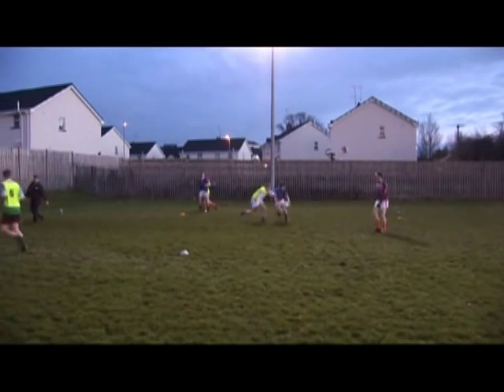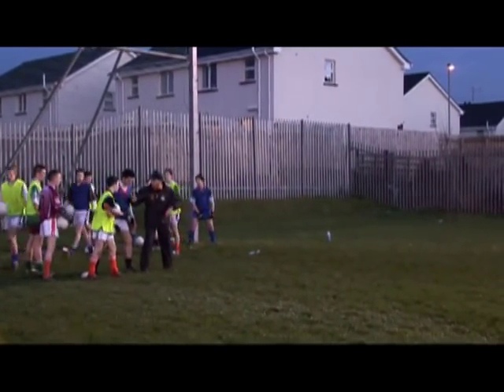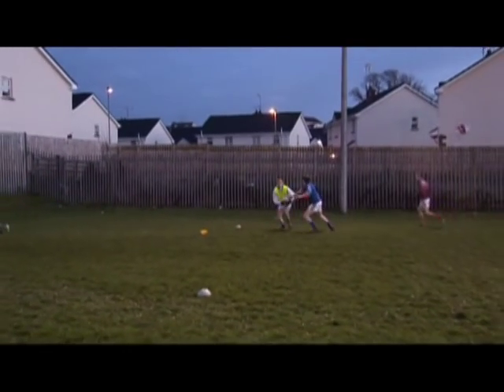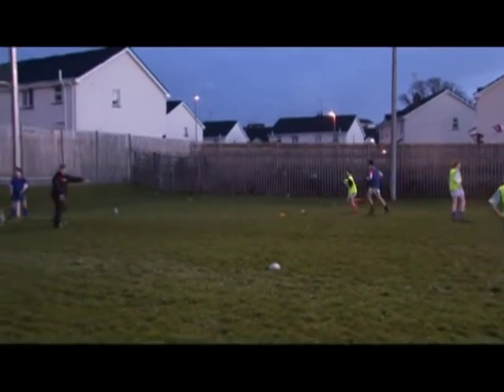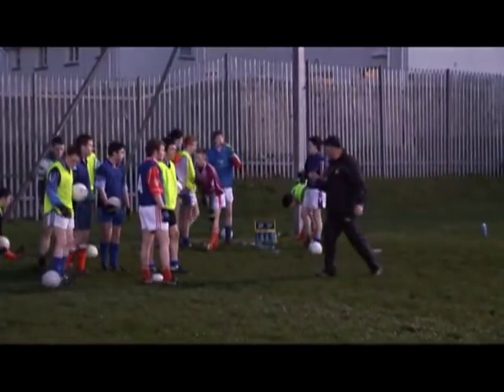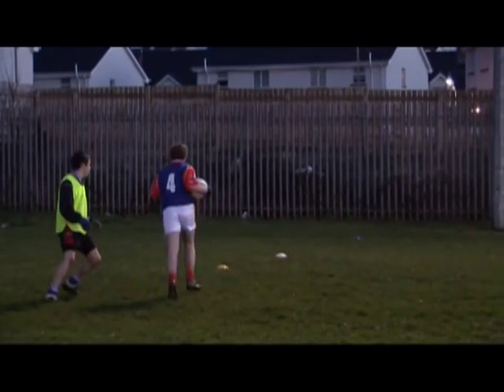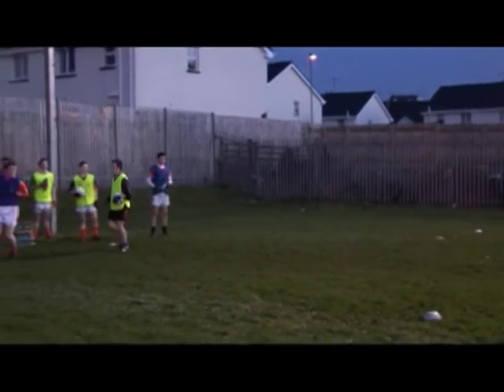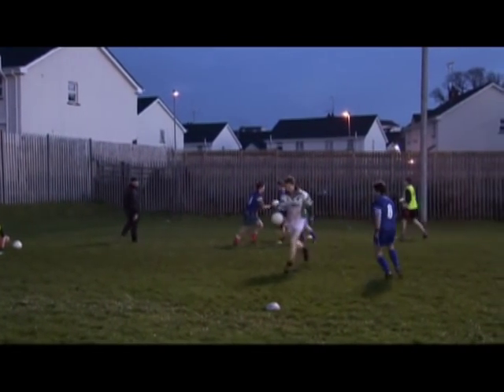Working with Defenders 7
Jim McCorry takes a series of drills to help improve your teams defending